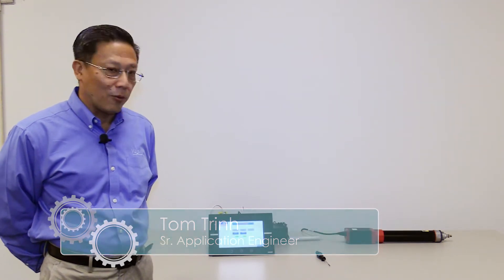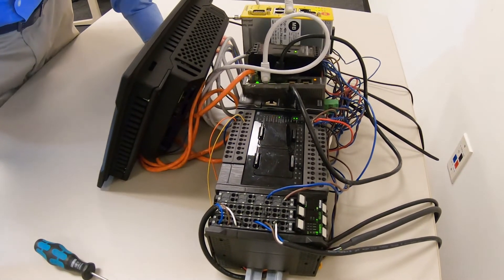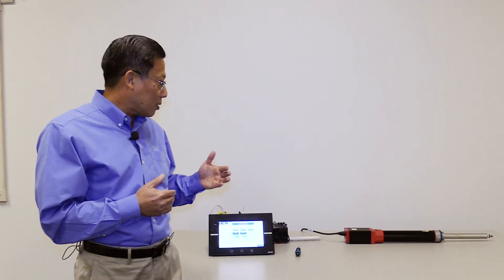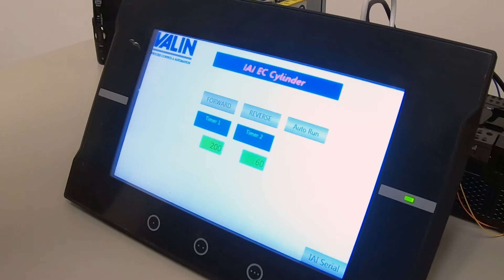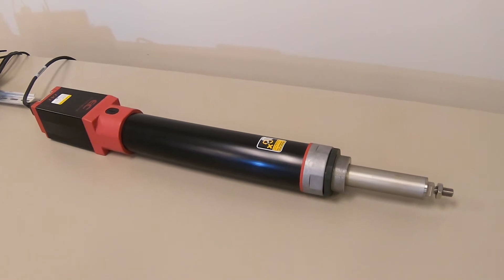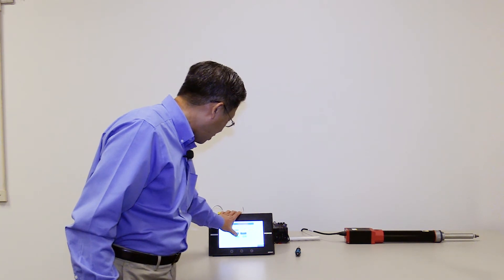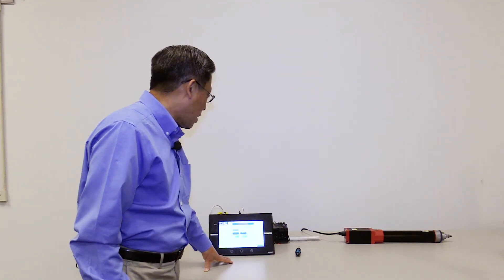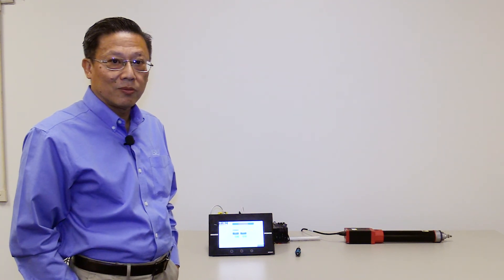How to Achieve More Than Two Positions for the IAI EC Cylinder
As you may know, electric actuators provide a lot of benefits over pneumatic actuators. For example, you may be able to carry out different stroke lengths using software, or hardware such as a programmable logic controller (PLC). However, some electric actuators only come pre-programmed with two ‘stroke-length’ positions, intending to be cost effective without the software or hardware requirement.

This video will illustrate how to achieve more than two positions on the IAI EC Electromechanical Cylinder either with combinational logic or with time and combination logic features via PLC digital output.

Being able to program a ‘two-position pre-set electro-mechanical cylinder’ can provide flexibility of operation that is not typical of either two position pneumatic cylinders or most low-cost electric cylinders. This flexibility provided with lower maintenance and troubleshooting costs relative to pneumatic cylinder options creates a unique competitive advantage for those looking to solve complex motion control requirements on a strict budget.